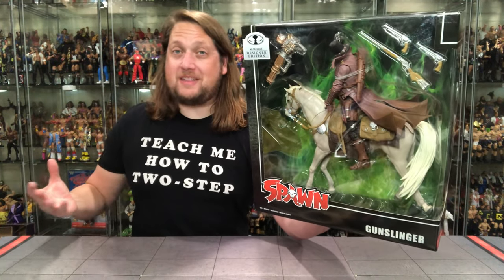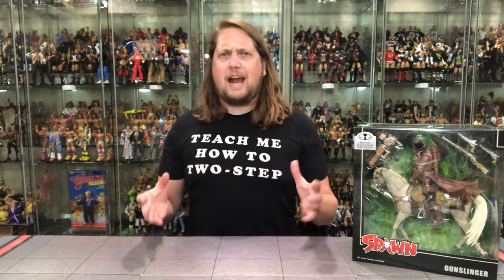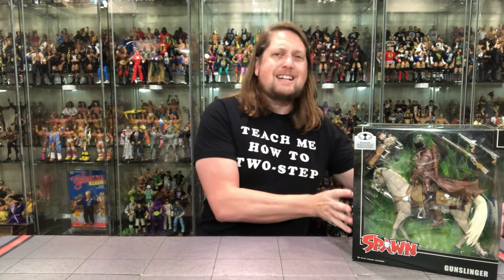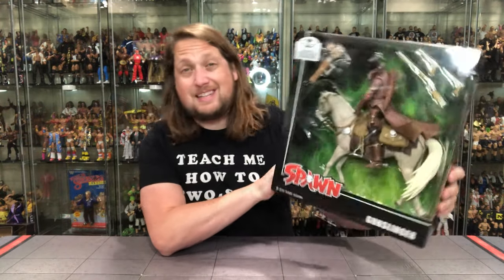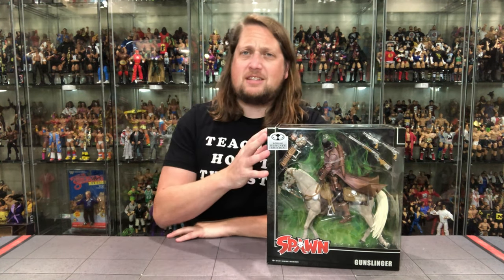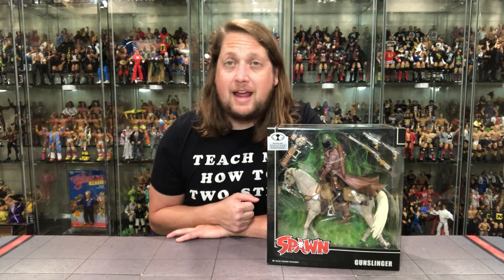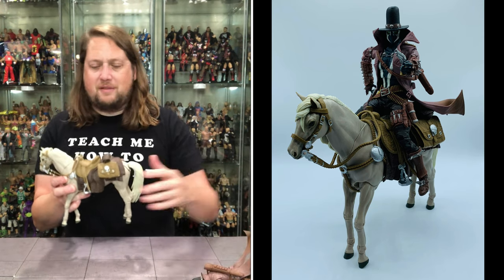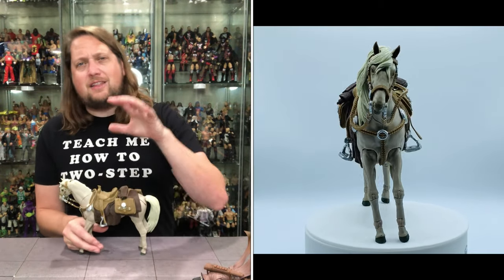Gunslinger Spawn GameStop Exclusive Unboxing & Review!